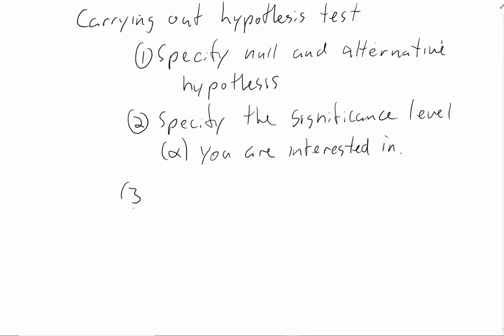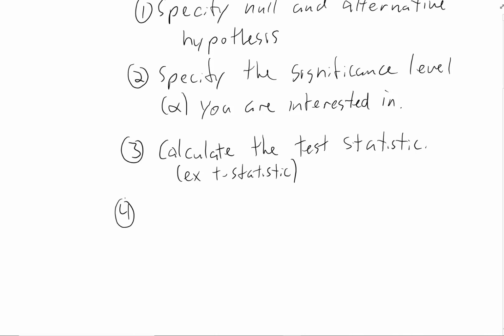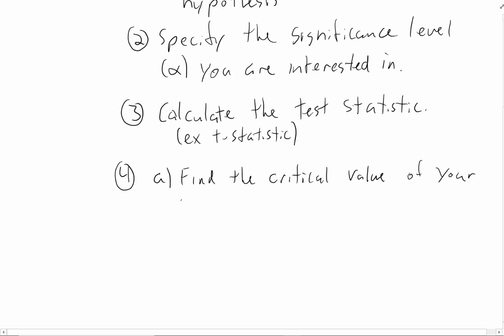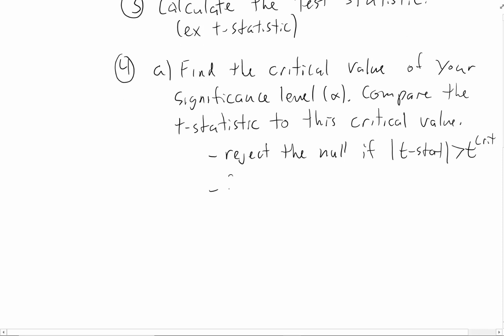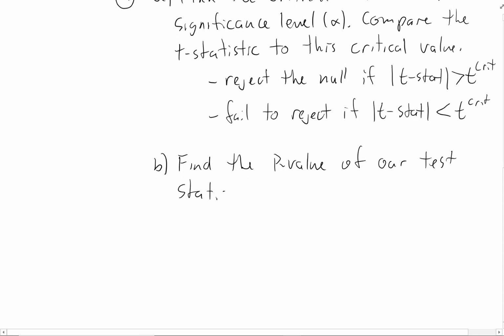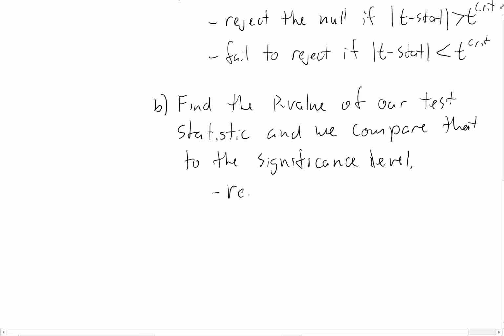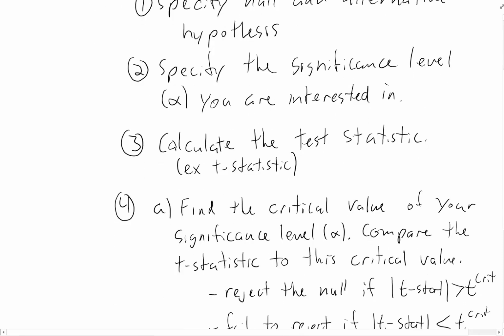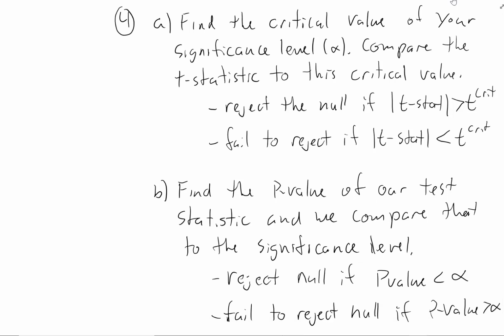Steps Hypothesis Testing